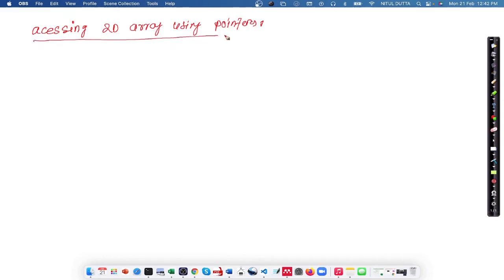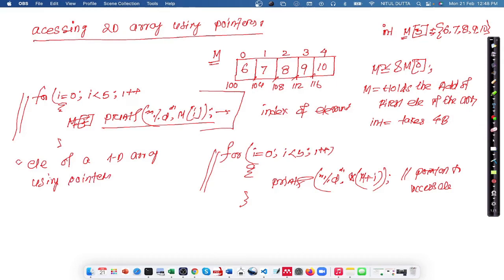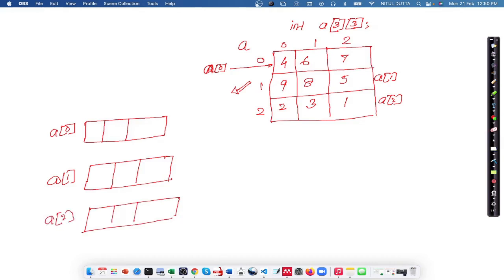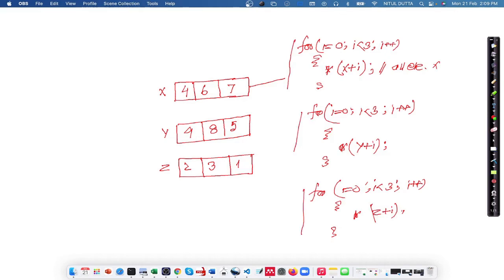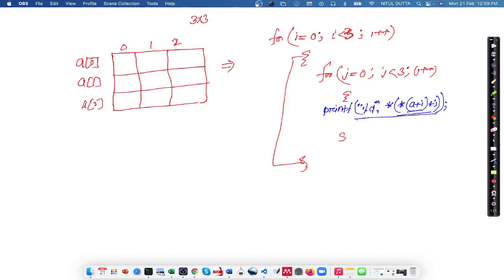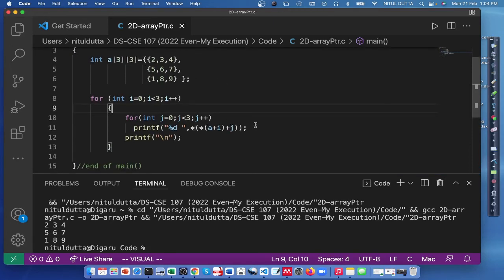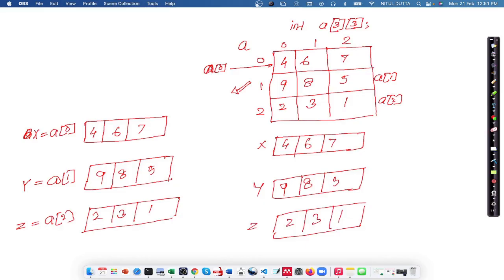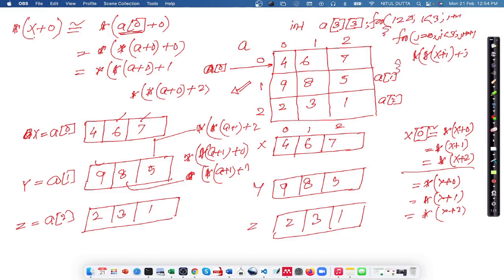Pointer to 2-D Array, an explanation of the theory.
How to use pointers to access elements of 2-D array. An simple and easy explanation.